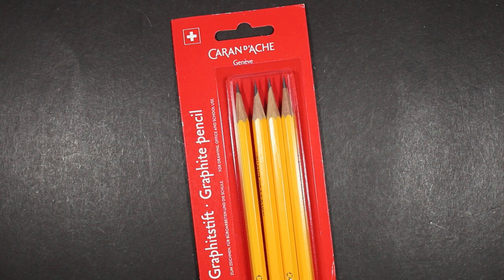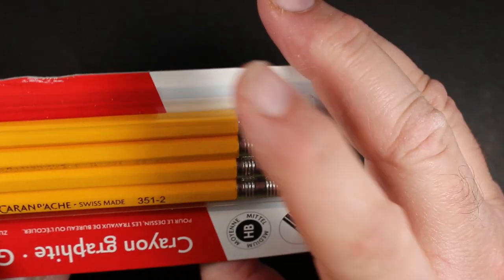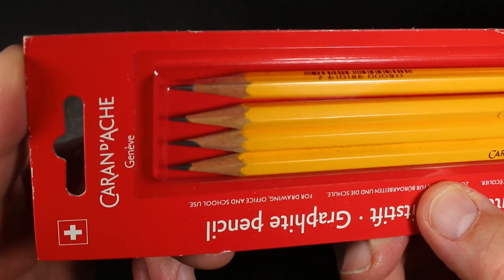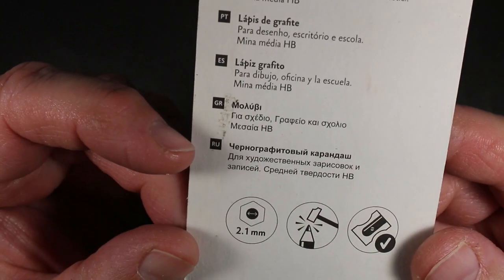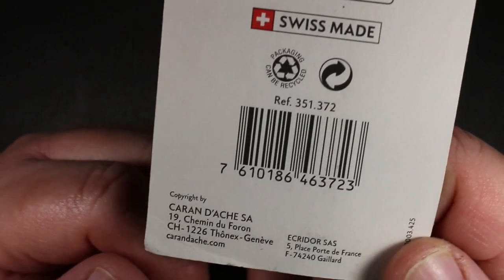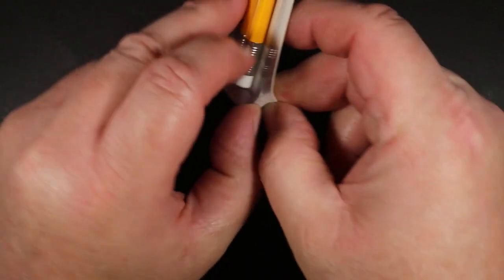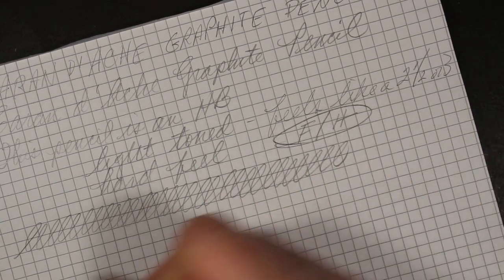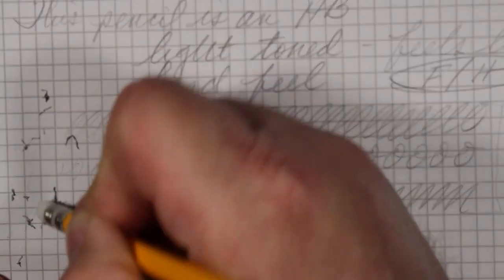Caran D'Ache Pencil 351-2 Review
A pencil pal  in Switzerland sent me this package of Caran D'Ache pencils. This four-pack of #2/HB pencils looks very much geared for school use. The pencils are yellow, hexagonal, and pre-sharpened. I generally find many European pencils to be a little harder and lighter than the grade they are assigned, but I wanted to see if these Caran D'Ache pencils would be any different.